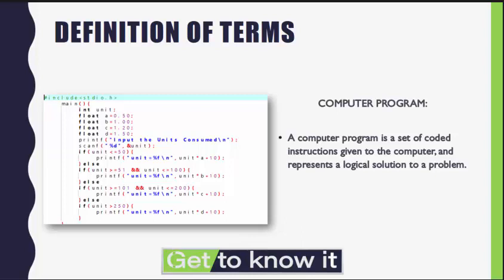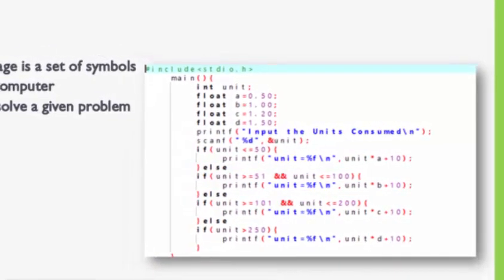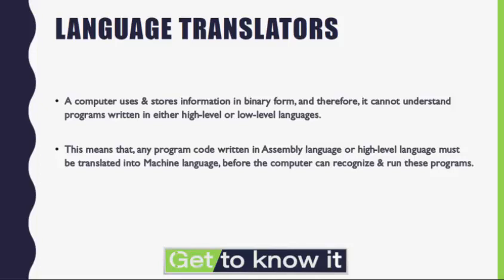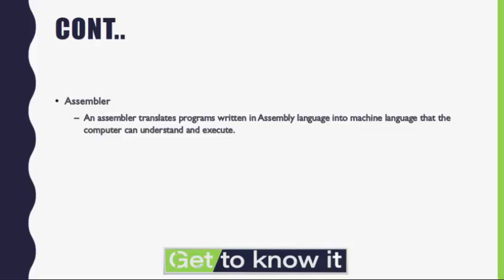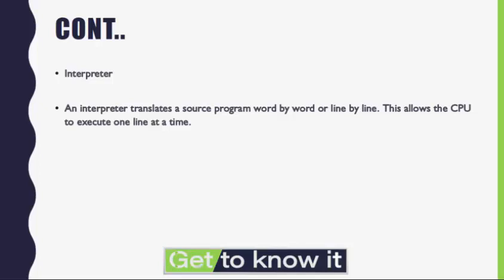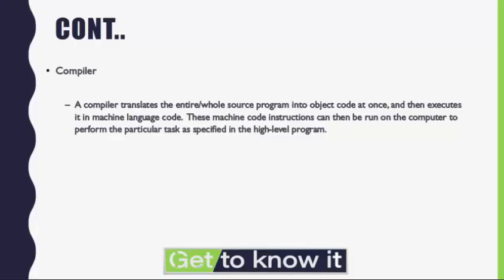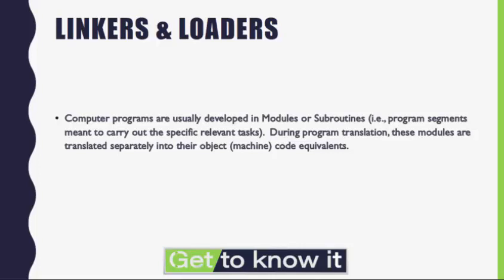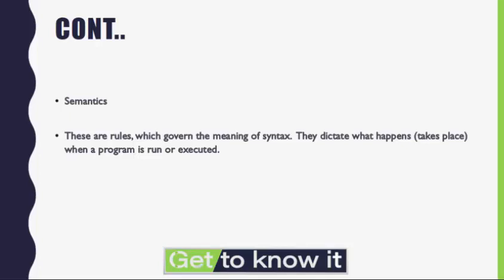Learn code for beginners (2020)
This simple tutorial will teach you how you can learn computer programming and teach yourself code. Learning code is not that hard, and it's easier than it looks. Instead of taking coding classes, why not teach yourself? Using this method you will learn html, css, javascript, visual design & more. Many people have landed themselves jobs involving web development and web design just with using this site. So what are you waiting for? Get started now!
Learn programming | programming | programming in kenya| programming concepts | programming in c | c programming | programming for beginners